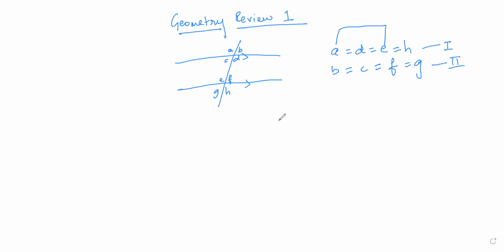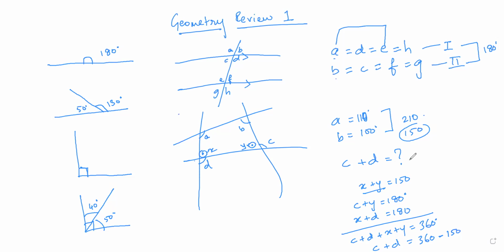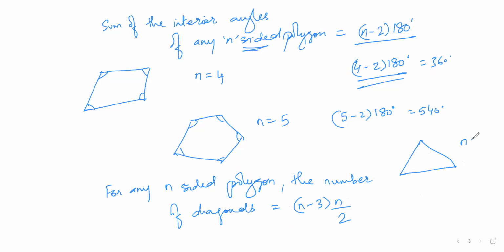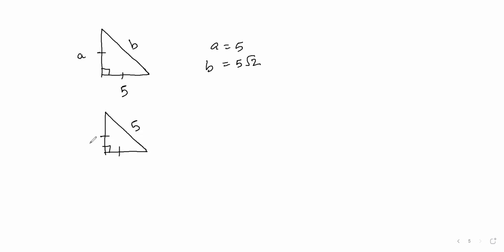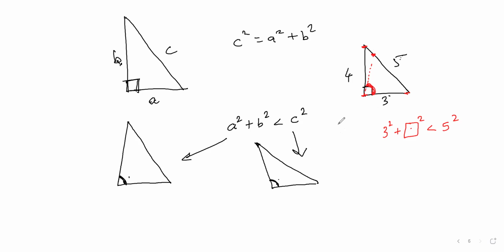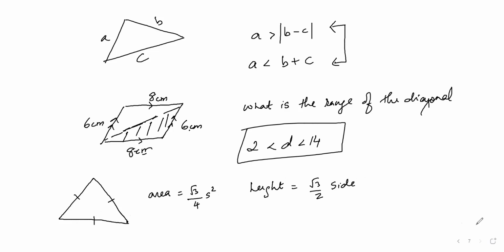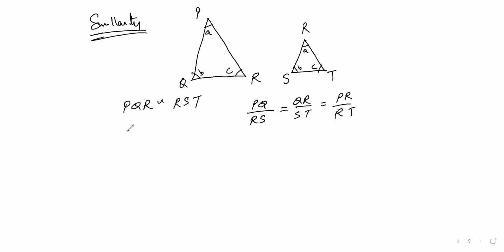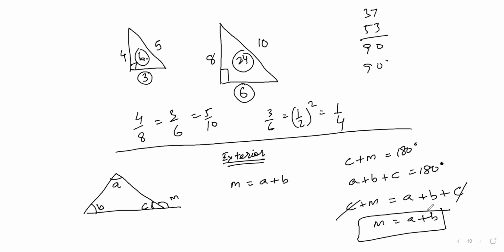GEOMETRY REVIEW 1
Review of Lines, Polygons, & Triangles
Link for Geometry Review 1 Quiz